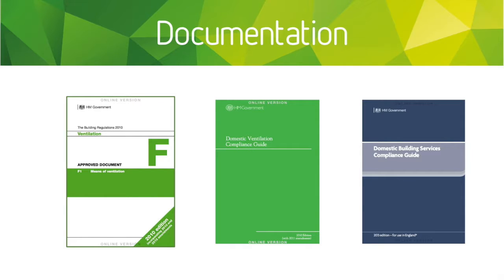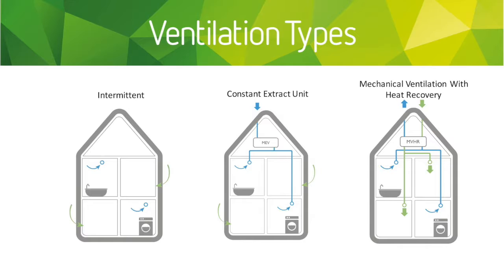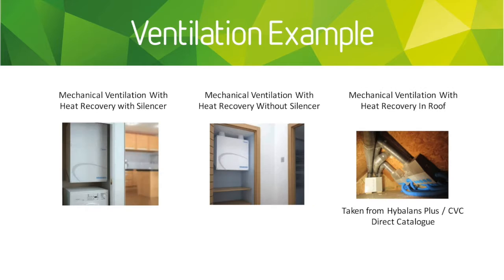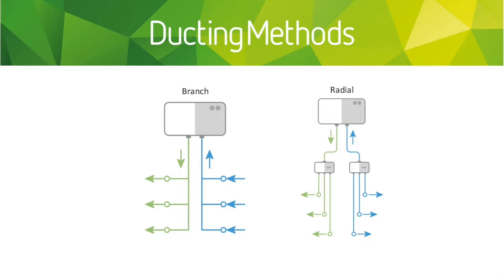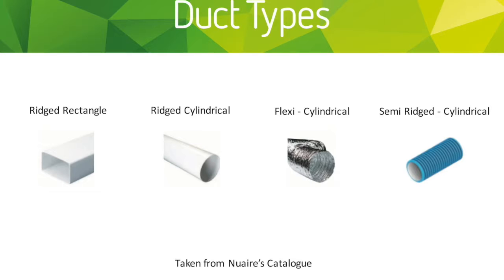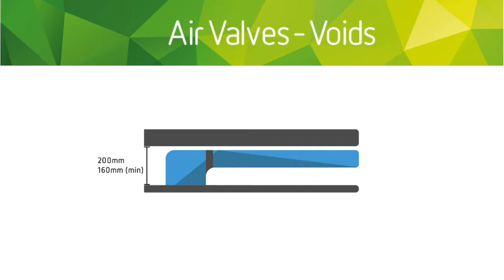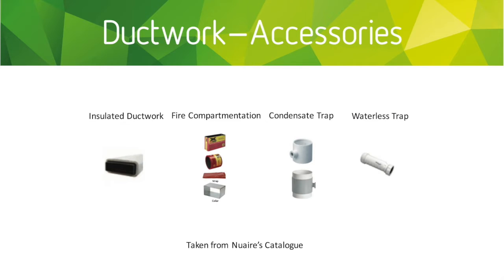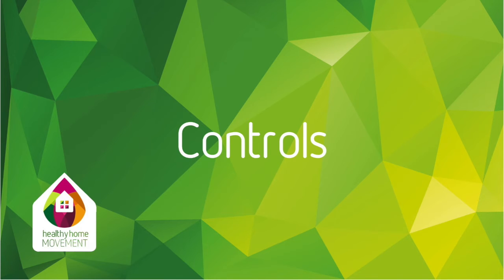The Healthy Home Movement – Ventilation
In this video I set out the ventilation options within any new homes.

About Healthy Home
Heathy home is a free community of self-builders, architects and engineers all interested in designing heathy and efficient homes.

About Ryan
Ryan is a Chartered Building Services Engineer, author, and founder of Watt Home Design and the Healthy Home Movement.

He has over a decade of experience in helping design a range of buildings, from small sheds to large MOD sites. In recent years, he has focused on designing high end homes, ensuring they are healthy and efficient to suit the family’s needs.

He became increasingly concerned about the quality and health of new build homes. With more and more studies indicating that many new homes are unhealthy to live in. He has made it his mission to raise awareness and help reduce risk and improve the design quality when building a new home, no matter the project size. if you have a question please email

Healthy home, heathy family.